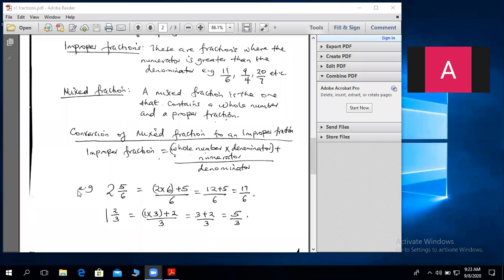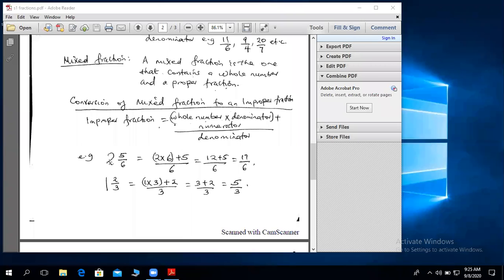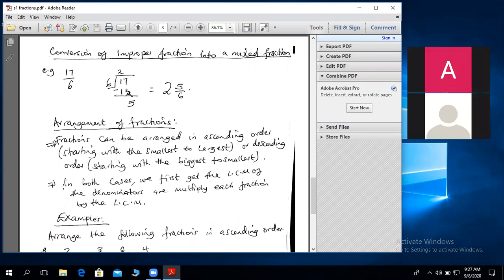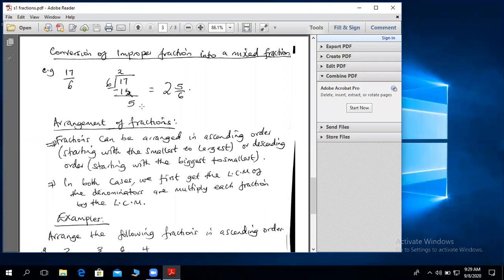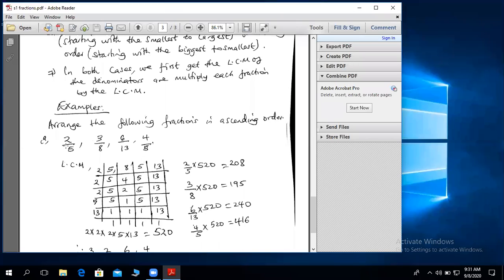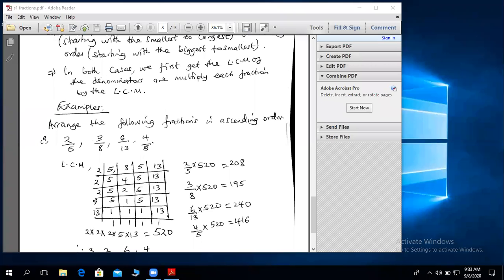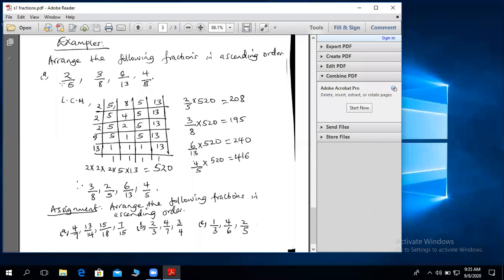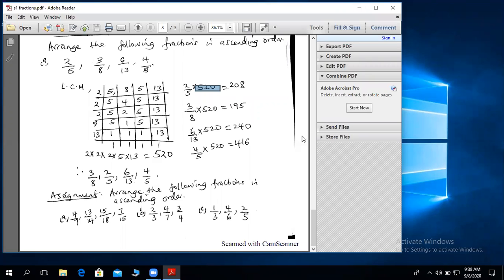8 September 2020